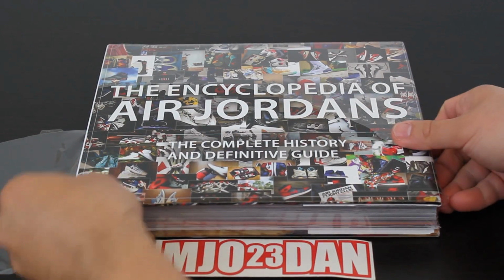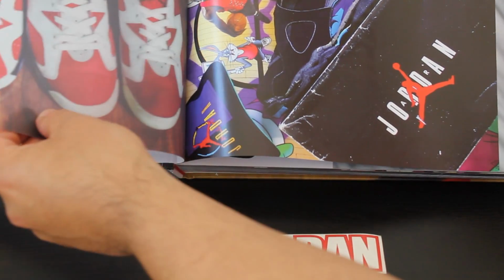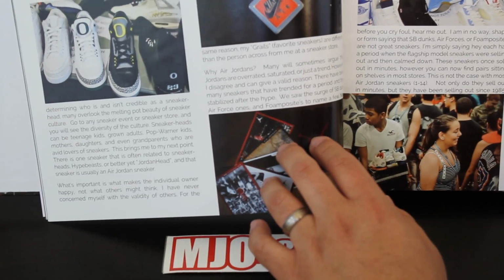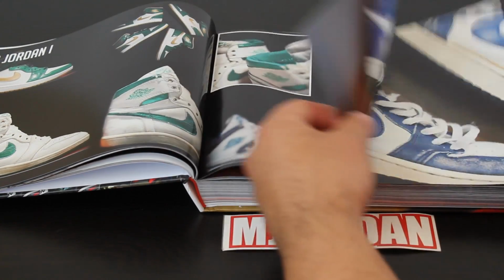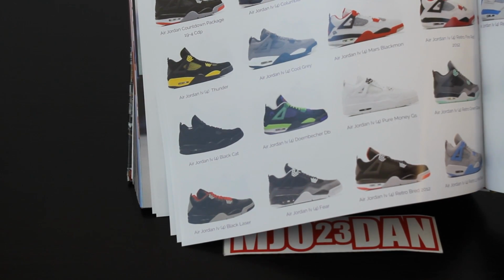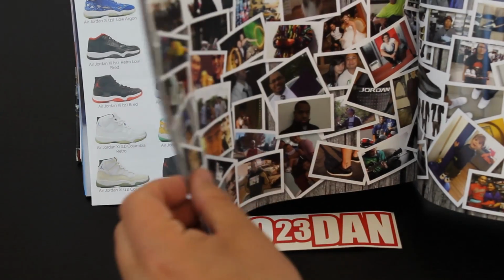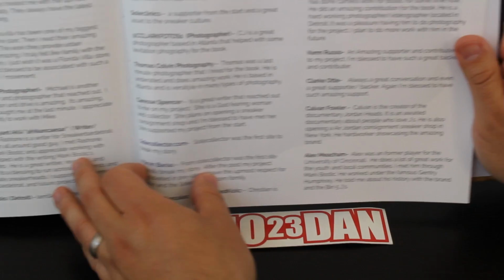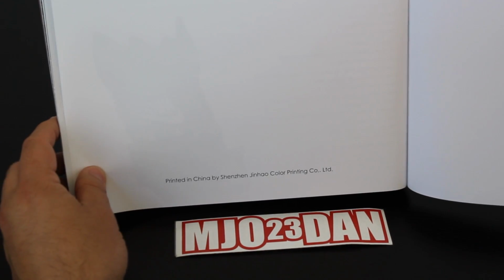The Encyclopedia of Air Jordans Book Review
Here is my personal review of the Encyclopedia of Air Jordans.